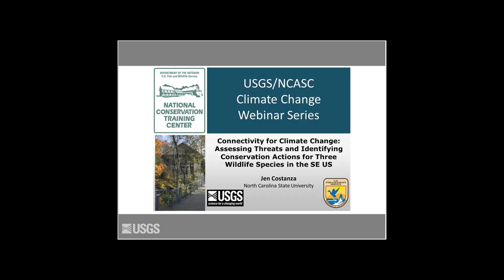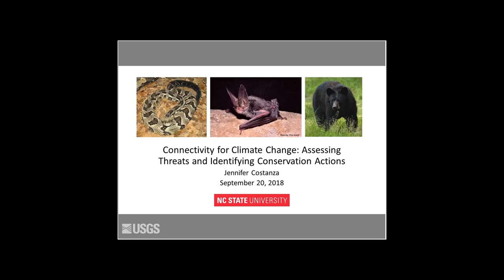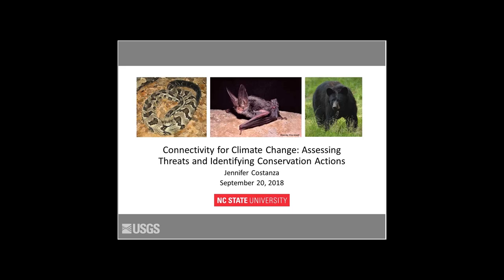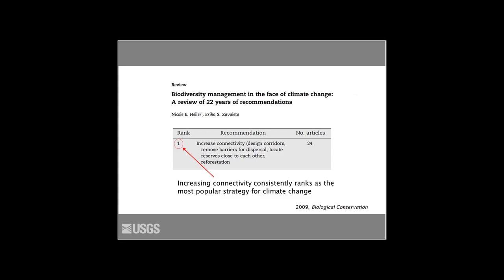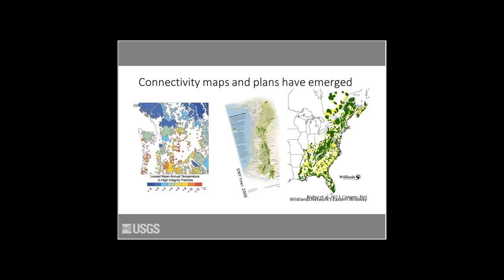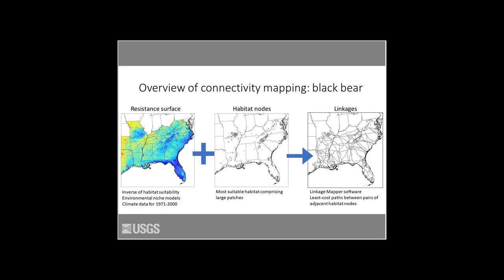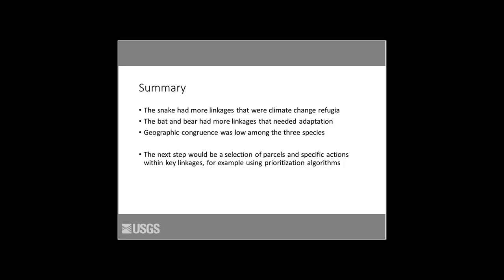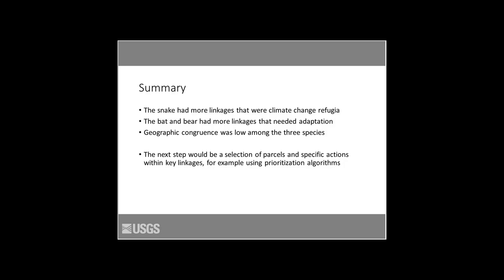Habitat Connectivity: Assessing Threats and IDing Conservation Actions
An important conservation strategy for climate change is to enhance and maintain regional habitat connectivity for the long-term viability of wildlife populations. Modeling habitat connectivity for wildlife species often results in a mapped network of linkages between habitat patches. A critical next step is to determine which of those linkages are priorities for conservation under climate change, and which conservation actions should be taken on those linkages. This webinar will present a framework for identifying priority conservation actions for linkages based on information on their degree of climate change threat, their importance to the overall habitat network, and projected threats from other stressors. This framework was applied to the connectivity networks of three species in the Southeastern U.S.: Rafinesque’s big-eared bat, black bear, and timber rattlesnake. Important differences among the species in the threats they face will be highlighted, as will key regions within the Southeast where there is a common priority strategy across the three species for conserving connectivity.